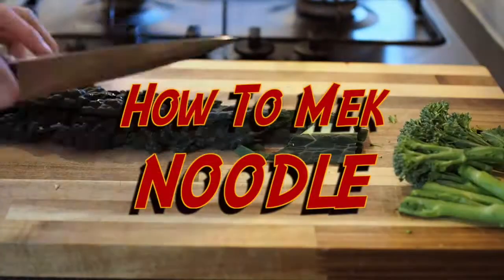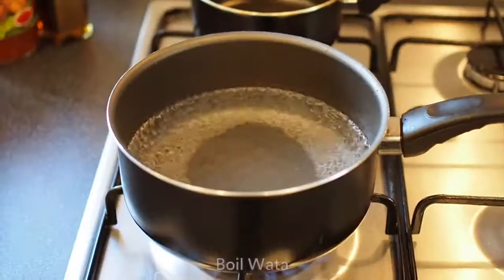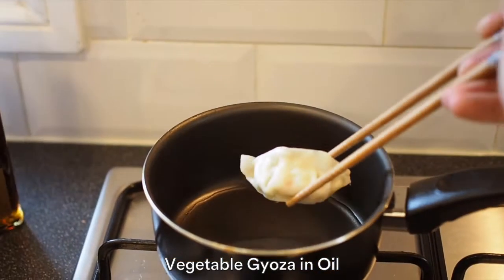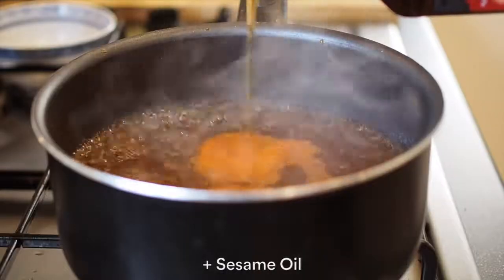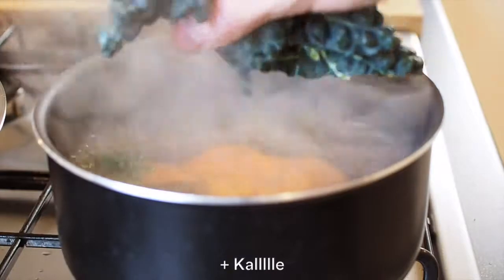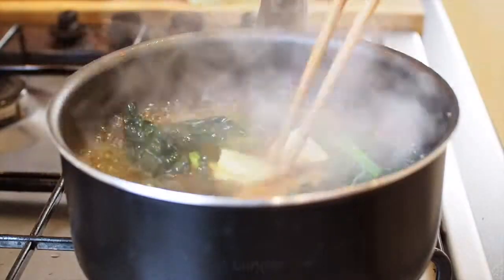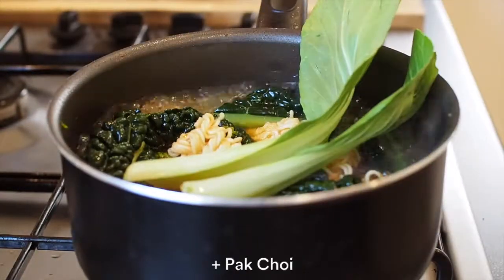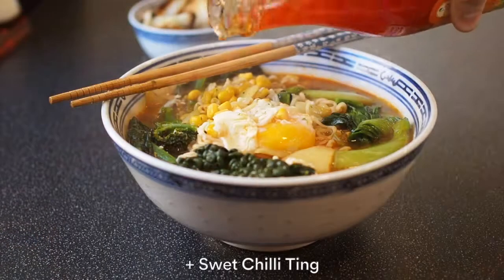How To Mek Noodles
🍜 How to Mek Noodle (& Vegetable Gyozza)

Tek your chopstick... this is the fastest meal to mek your belly feel goood!

~ Recipe ~
1. Chop Vegetable. 🥒
2. Boil Wata. Boil Oil. 💧
3. Vegetable Gyoza in Oil. (Saftey First OK)
4. (Soup) + Soup Saw + Sesame Oil + Soy Saw + Fish Saw. 🐟
5. + Brocolli + Kallllle (Cook 2 mins)
6. + Ginga + [Damae Ramen] Noodle
7. + Pak Choi + Swet Corn (Cook 2 mins) 🌽
8. + Crack Di Egg. 🥚
9. + Swet Chilli Ting + Spring Onion 🌶

~ Jimbo ~